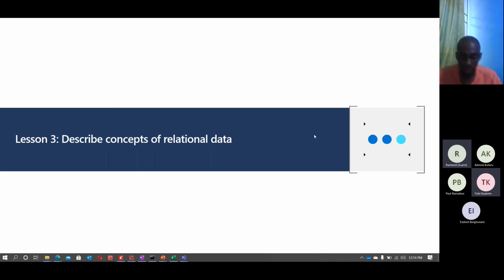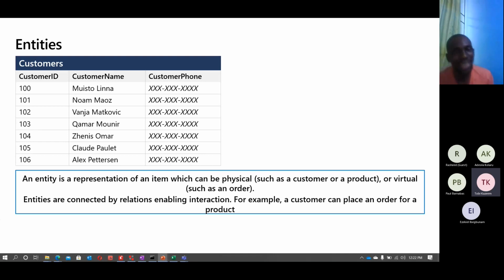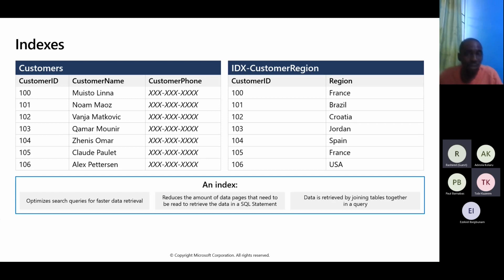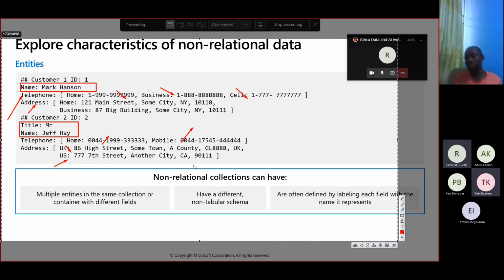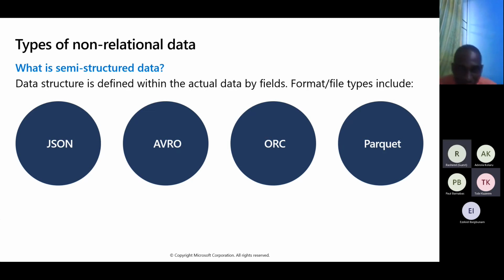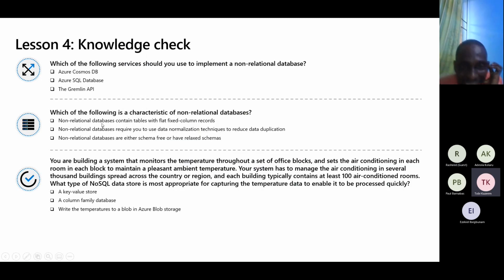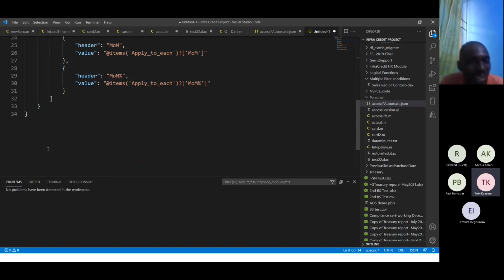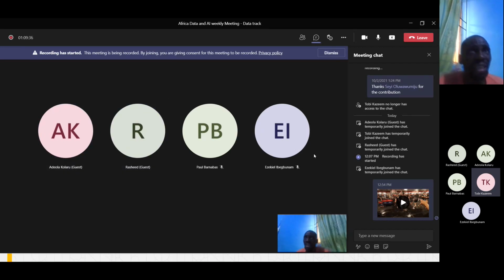Africa Data and AI - Data track - Data analytics core concept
This is a new webinar series centered on the Azure Data Fundamentals certification. All the topics in the syllabus will be treated sequentially.

Do you want to have foundational knowledge of core data concepts and how they are implemented using Microsoft Azure data services?

Do you want to beginning to work with data in the cloud?

Do you want to get familiar with the concepts of relational and non-relational data, and different types of data workloads such as transactional or analytical?